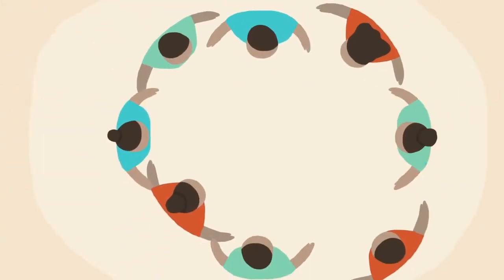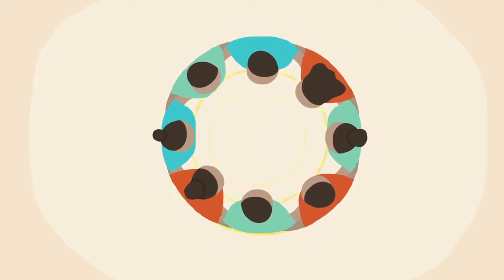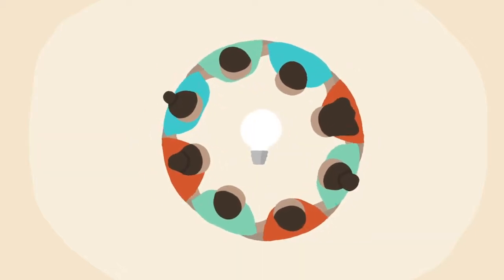How Fair Trade Changes Lives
FaWhen a brand purchases Fair Trade Certified™ products from a certified factory, it helps ensure two very important things

1. Safety measures are put in place to protect employees’ physical and mental health.
2. Companies will pay an additional premium for each item they order, and from there, a committee of factory employees will collaborate and vote on how this money is spent.

prAna was one of the first brands to partner with Fair Trade USA for apparel back in 2010. And since then, we’ve been able to convert 11 factories to Fair Trade Certified™ and generate premiums which benefited 26,000+ workers worldwide.

But that’s only the beginning...

Official YouTube Channel for prAna | Our sustainable clothing and lifestyle apparel should inspire you to chase adventure, stay active in your own unique way, and always look good doing it. We strive to responsibly outfit those journeys with respect for the planet and its people. We commit to education and exploration in the name of progress, so we can all create positive change.

When you choose sustainably made clothing, you’re casting a vote for social and environmental responsibility, for transparency, and for a fundamental change in the way clothing is made.